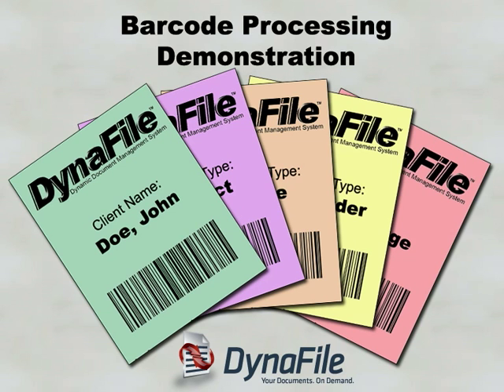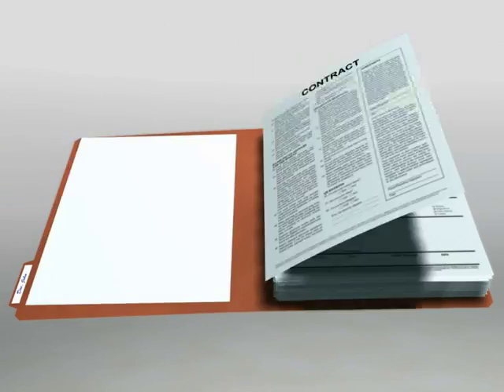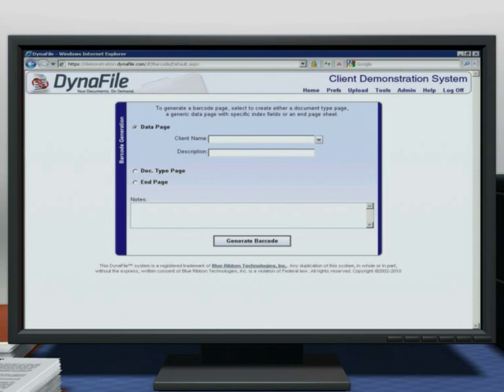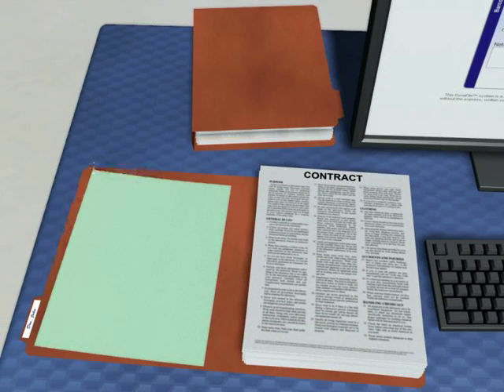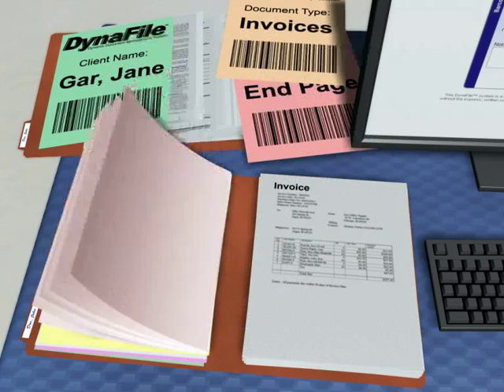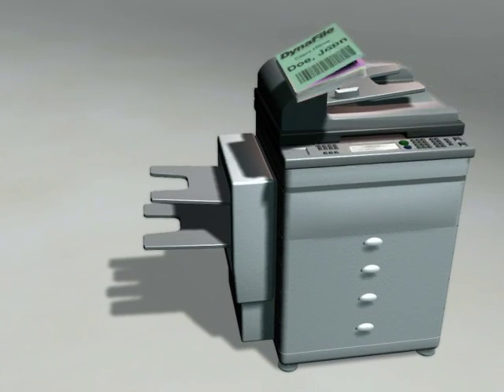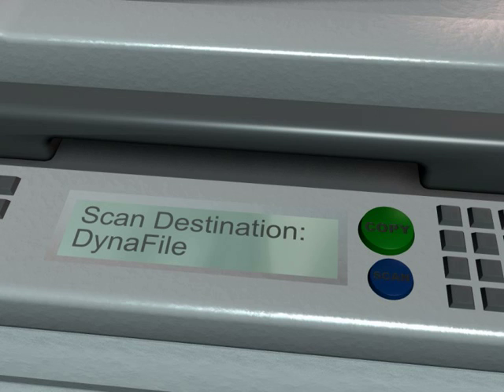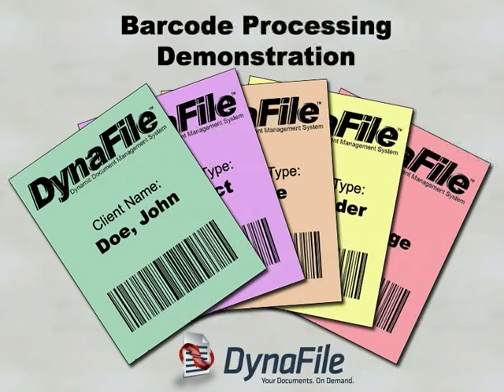How To Automate Document Scanning WIth Barcode Cover Pages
This video details how you can easily scan a massive amount of paper files directly into the DynaFile Online Document Management System using barcoded cover sheets.

To learn more about automating document scanning with barcode cover pages, please